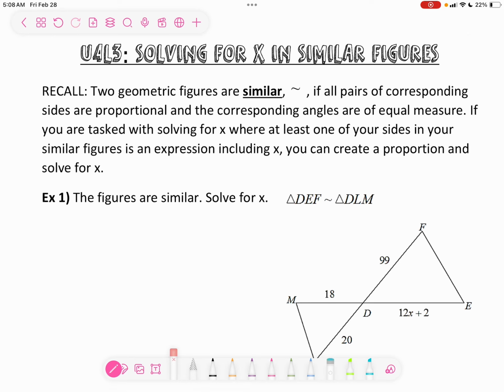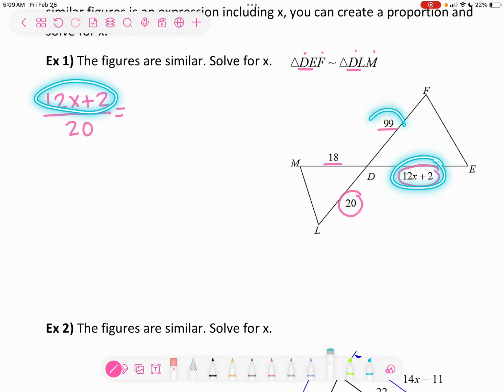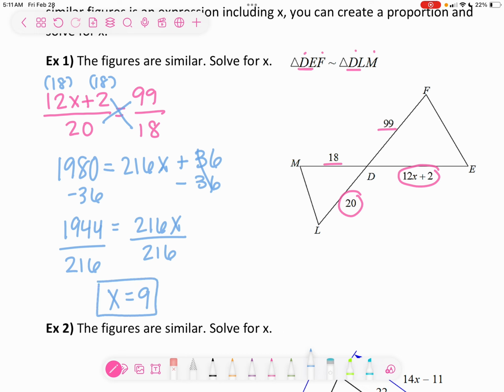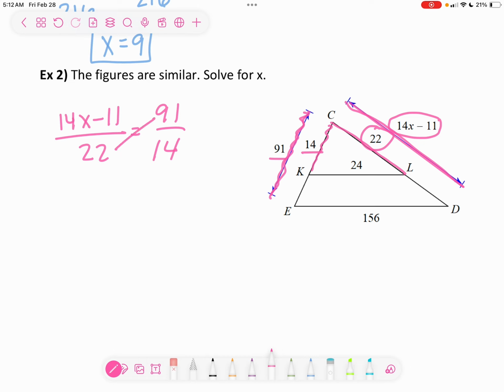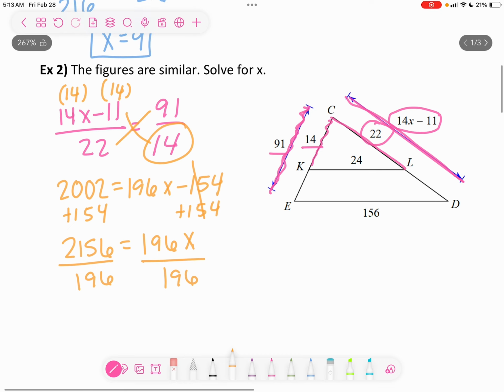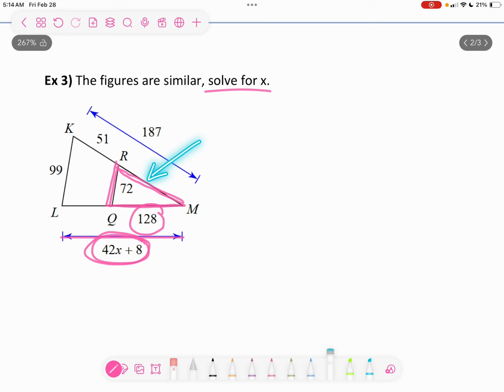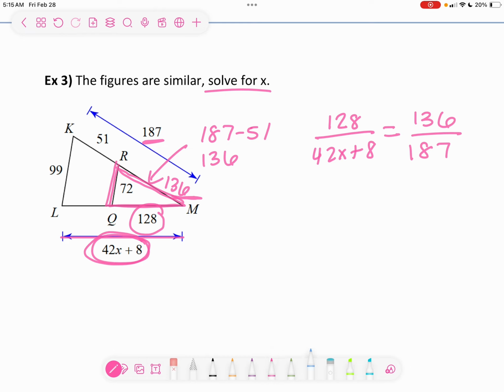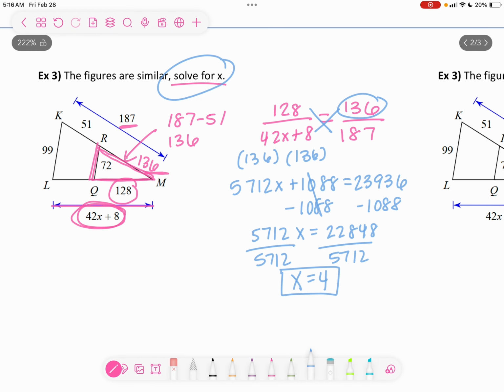U4L3 Solving for x in Similar Figures